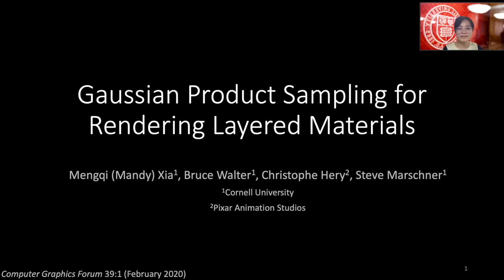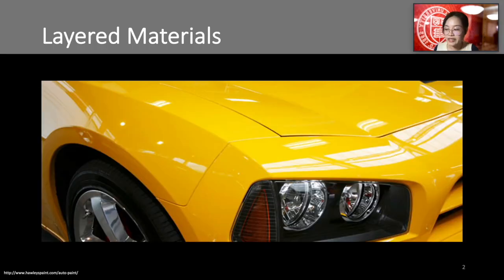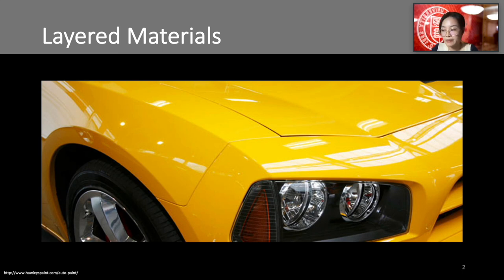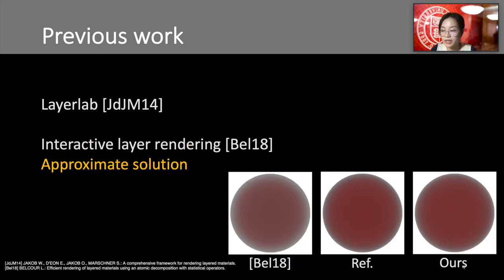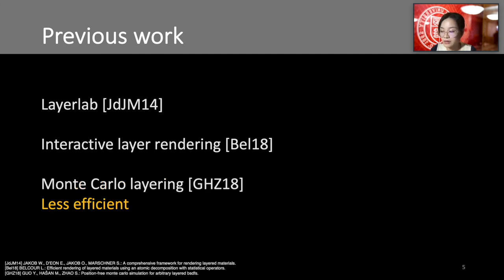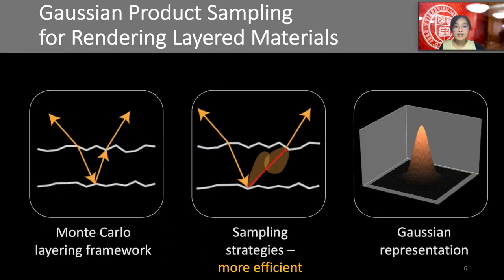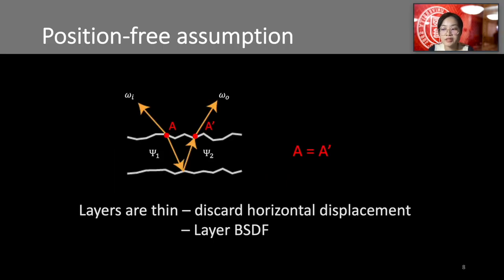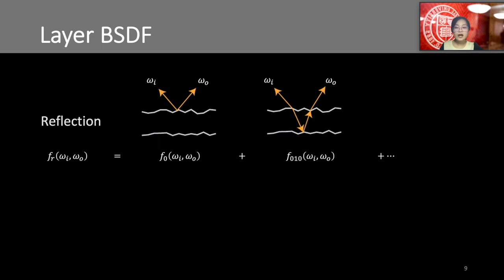Gaussian Product Sampling for Rendering Layered Materials | Eurographics'2021 Full Paper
To increase diversity and realism, surface bidirectional scattering distribution functions (BSDFs) are often modelled as consisting of multiple layers, but accurately evaluating layered BSDFs while accounting for all light transport paths is a challenging problem. Recently, Guo . [GHZ18] proposed an accurate and general position‐free Monte Carlo method, but this method introduces variance that leads to longer render time compared to non‐stochastic layered models. We improve the previous work by presenting two new sampling strategies, and . Our new methods better take advantage of the layered structure and reduce variance compared to the conventional approach of sequentially sampling one BSDF at a time. Our strategy importance samples the product of two BSDFs from a pair of adjacent layers. We further generalize this to , which importance samples the product of a chain of three or more BSDFs. In order to compute these products, we developed a new approximate Gaussian representation of individual layer BSDFs. This representation incorporates spatially varying material properties as parameters so that our techniques can support an arbitrary number of textured layers. Compared to previous Monte Carlo layering approaches, our results demonstrate substantial variance reduction in rendering isotropic layered surfaces.

Mengqi (Mandy) Xia, Bruce Walter, Christophe Hery, Steve Marschner